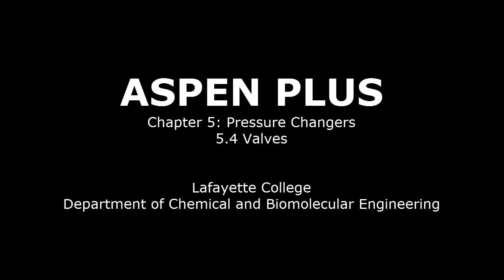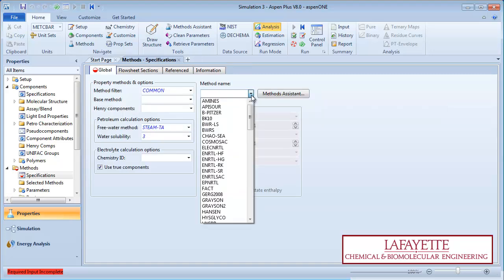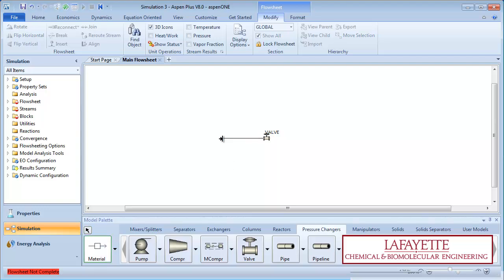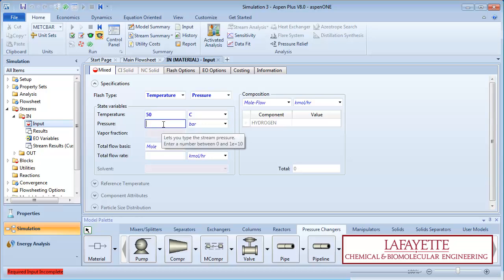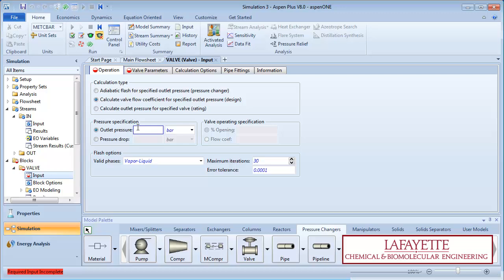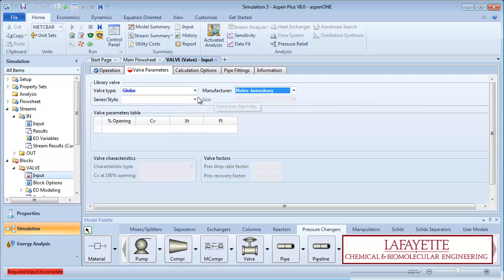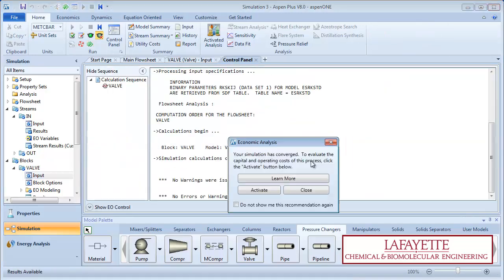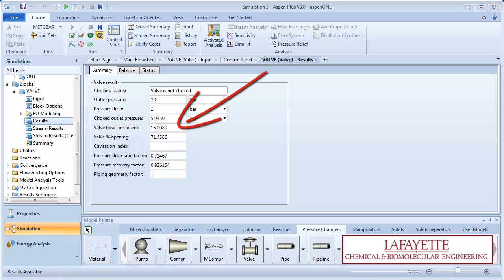Aspen Plus 5.4: Valves